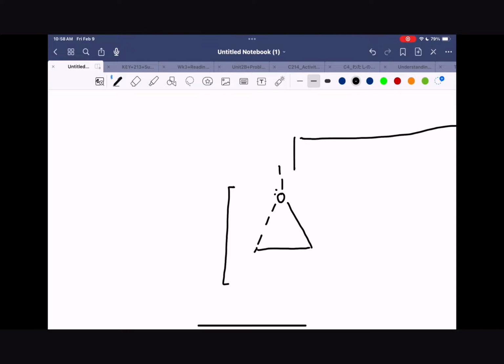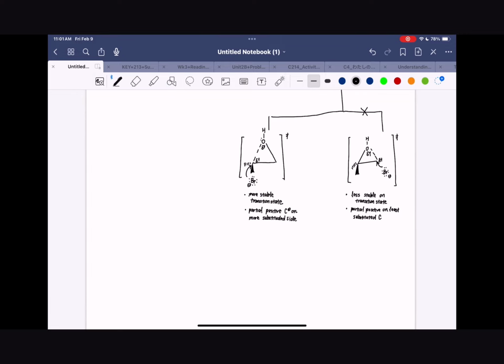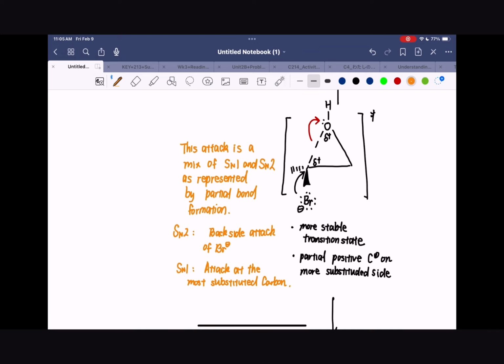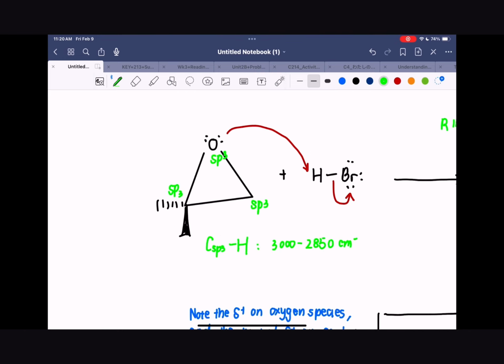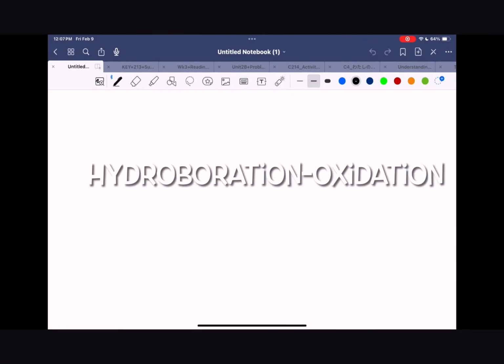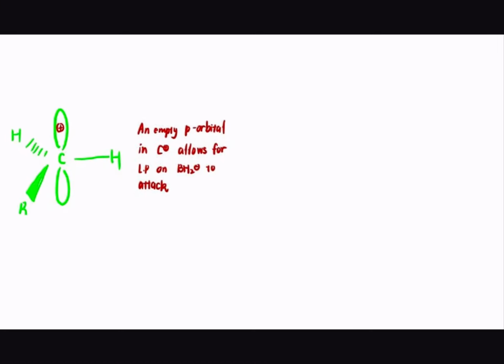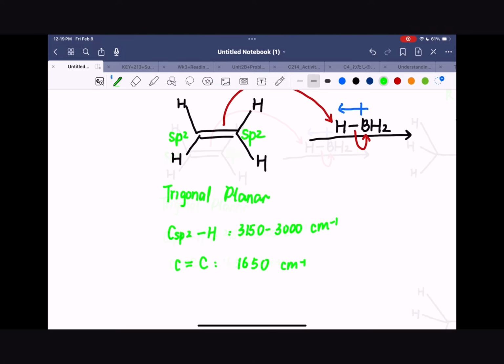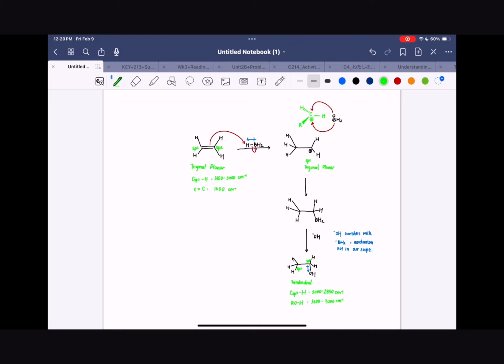February 12, 2024